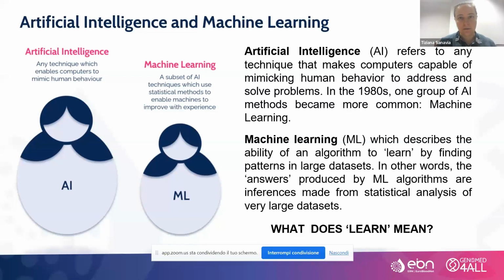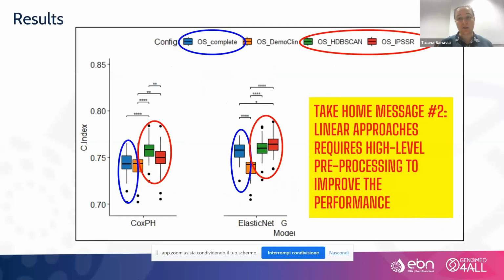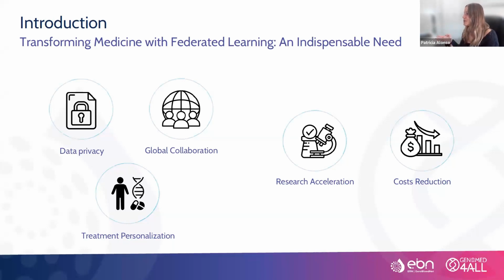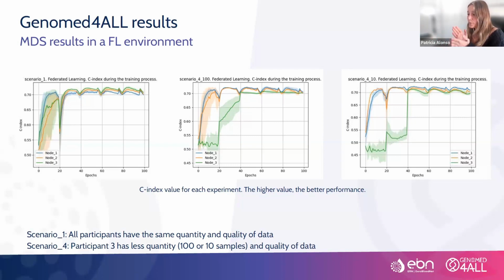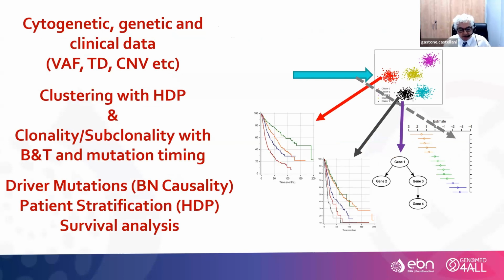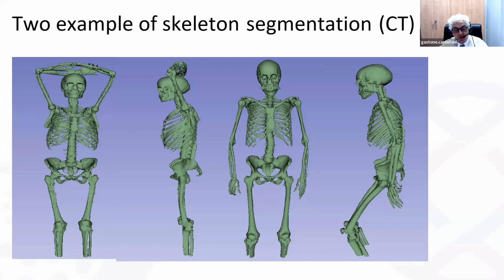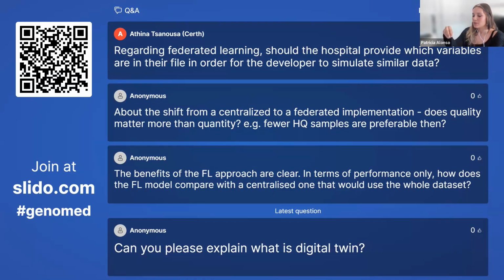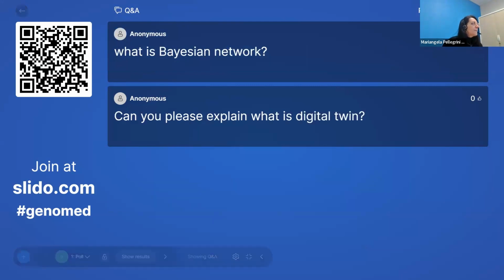GenoMed4All & ERN-EuroBloodNet Educational Program - Session #4: Data Integration & Analysis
Welcome to the first session in the GenoMed4All & ERN-EuroBloodNet Educational program on Artificial Intelligence in hematology for public-at-large.

This is an 4-part webinar series on Artificial Intelligence and its applications in hematology targeting the public-at-large and aiming to increase awareness on the cutting-edge advances of Artificial Intelligence for the diagnosis, treatments and follow-up of three different rare hematological clinical domains. The growing role of Artificial Intelligence is thus displayed in improving care and accelerating patients’ management via personalized medicine.

Each webinar is a live session where interaction among speakers and the audience is encouraged during the closing Q&A session.

GenoMed4All is the European initiative to transform the response to Haematological Diseases by seizing the power of Artificial Intelligence.

The content of the ERN-EuroBloodNet’s YouTube channel is carried out within the framework of European Reference Network on Rare Haematological Diseases (ERN-EuroBloodNet)-Project ID No 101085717. ERN-EuroBloodNet is partly co-funded by the European Union within the framework of the Fourth EU Health Programme.